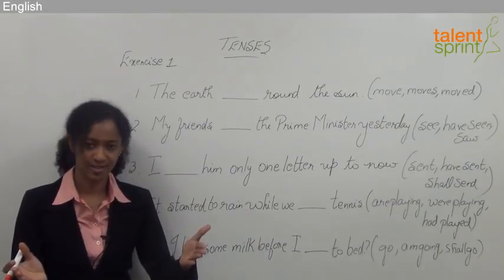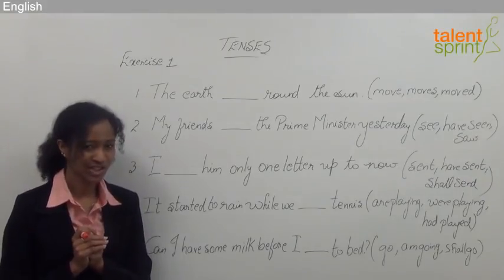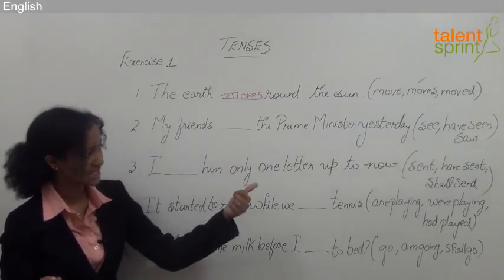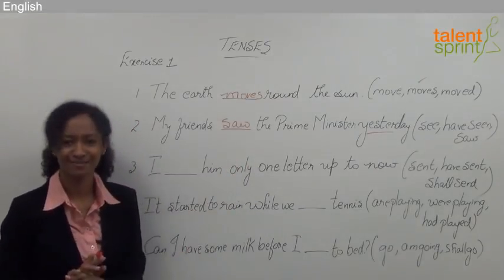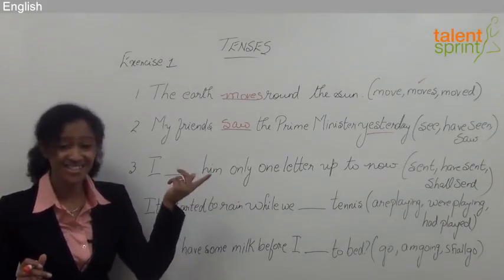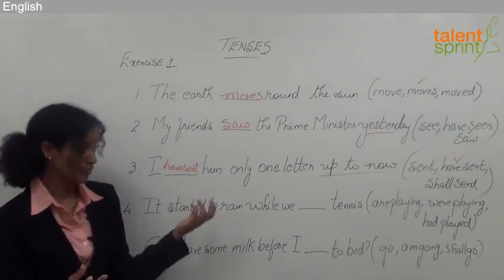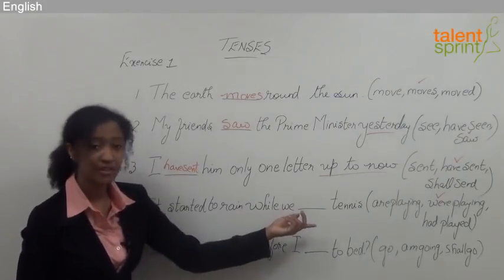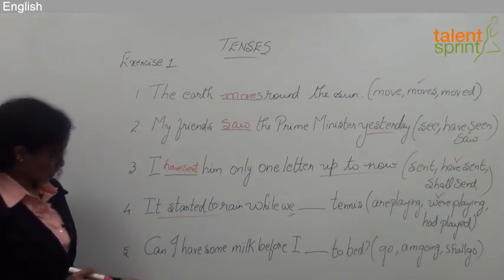Learn Verbs and Tenses With Examples | Form of Verbs & Tenses | Exercise 1 | TalentSprint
Learn the form of verbs, and correct form of verbs to use while framing the sentences through this video of TalentSprint. In this video, you will understand & learn how to use tense and verb to strong your basics of English grammar and be more fluent. Tense and Verbs are the basics of English grammar and after watching this video you will find it easy to solve problems related to English Grammar.

Questions: 1. The earth _____ round the sun. (move, moves, moved) 2. My friendâ€™s ____ the Prime Minister yesterday. (see, have seen, saw) 3. I ____ him only one letter up to now. (sent, have sent, shall send) 4. It started to rain while we _____ tennis. (are playing, were playing, had played) 5. Can I have some milk before I ____ to bed? ( go, am going, shall go)

TalentSprint Aptitude Prep focuses on Quantitative Aptitude, Reasoning Ability, General Intelligence, General Awareness, Banking and Current Affairs. Our live sessions by the expert faculties guide you for various competitive exams. TalentSprint’s Aptitude Prep provides access to the best-in-class videos that can help boost your chances of success in Bank, SSC and Govt Exams like IBPS, SBI, RBI, SSC CGL, SSC CHSL, SSC CPO, Railways, Insurance, Campus Recruitment and other Govt Exams. TalentSprint's video and LIVE Program help aspirants get ready for Bank, SSC and Govt Exams from the comfort of their home. Learn from expert LIVE classes and videos along with Practice on latest pattern questions in real exam interface to Perfect your preparation for the hyper-competitive world.